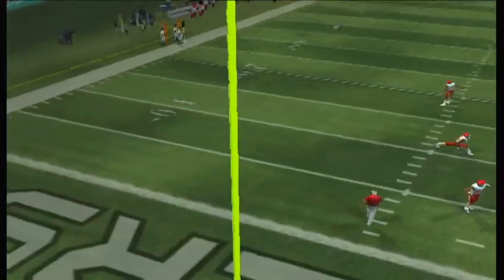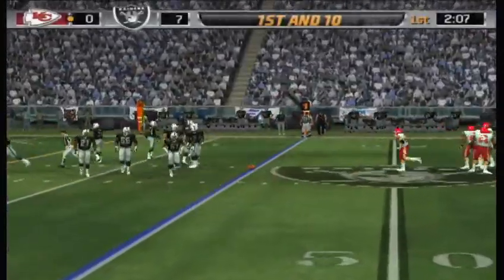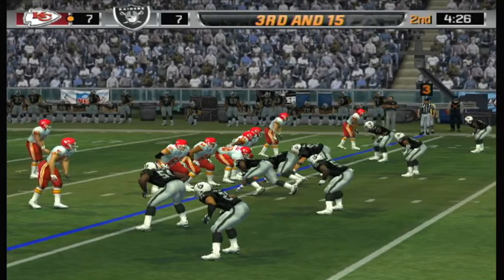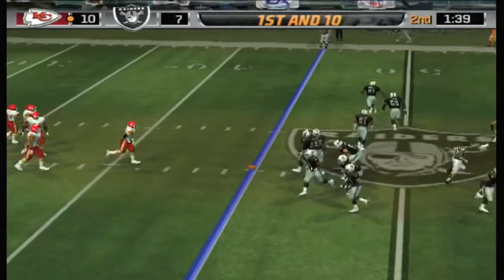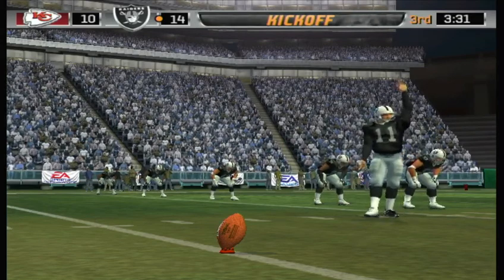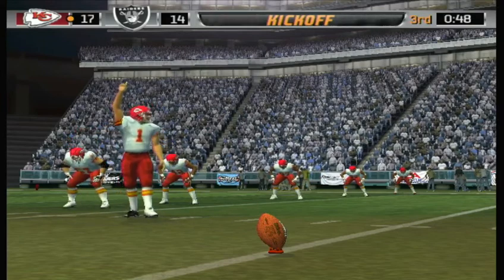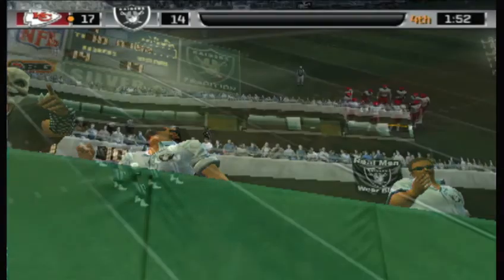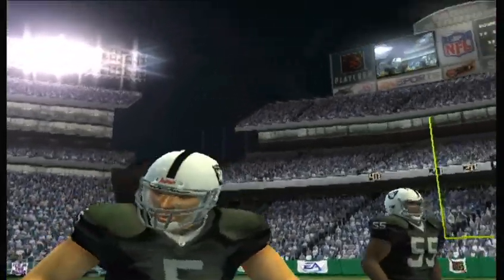Madden NFL 06 (PS2) chiefs vs raiders (CPU vs CPU)